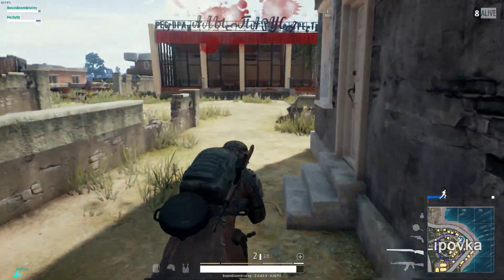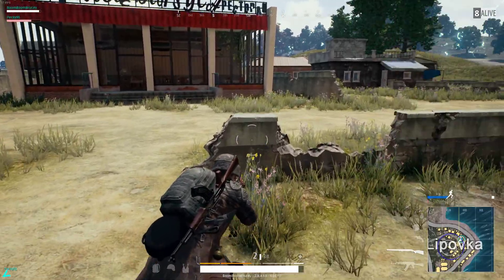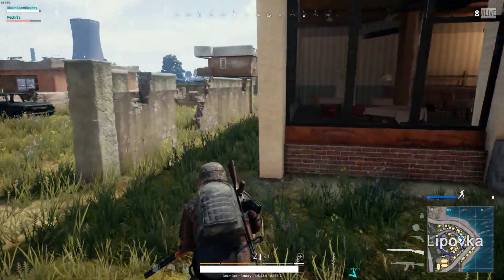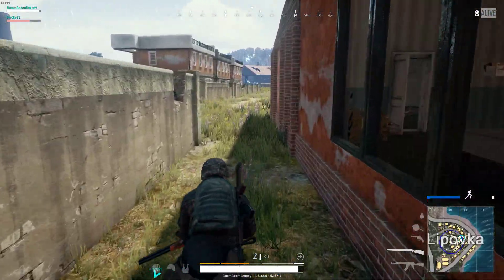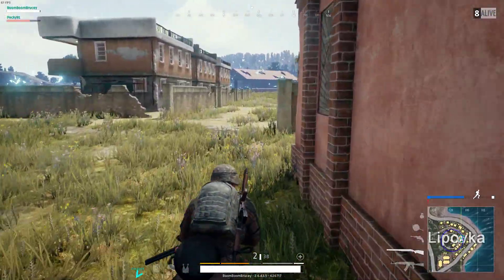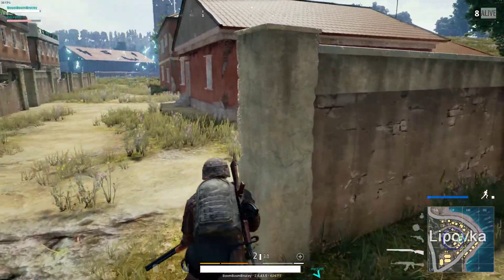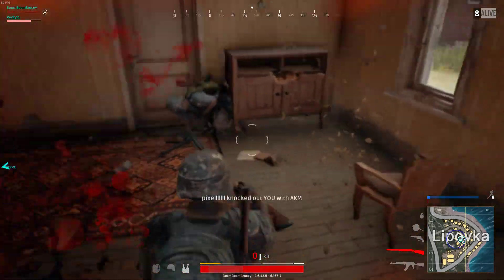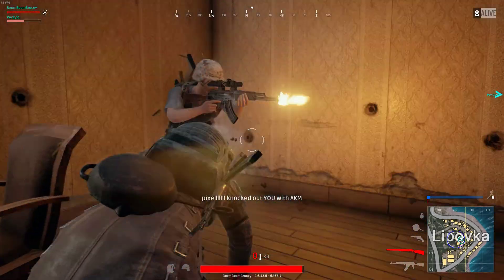PLAYERUNKNOWN'S BATTLEGROUNDS: Single kill | Shot with GeForce GTX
GPU: GeForce GTX 1070
CPU: AMD Ryzen 5 1600 Six-Core Processor
Memory: 16 GB RAM (15.95 GB RAM usable)
Current resolution: 1920 x 1080, 60Hz
Operating system: Microsoft Windows 10 Pro